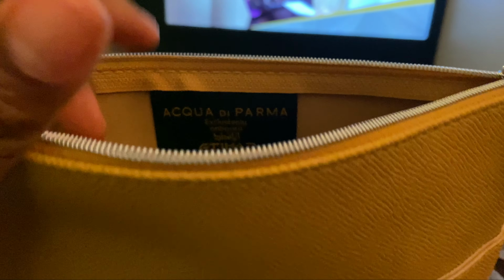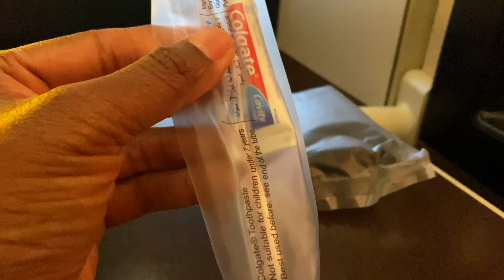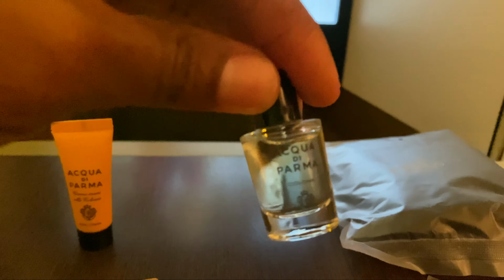Airline Amenity Kit's - Etihad Business Class ( January 2023 )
Today we are looking at Etihad's Business Class amenity kit.